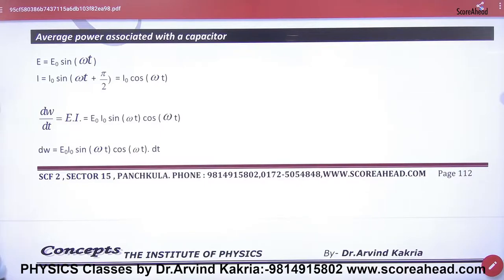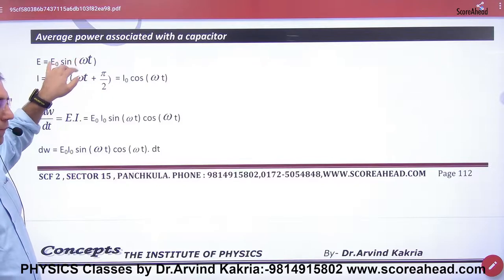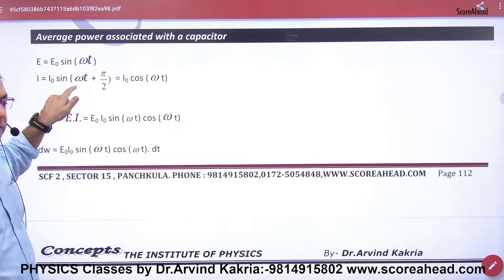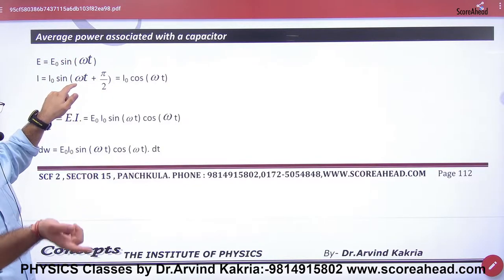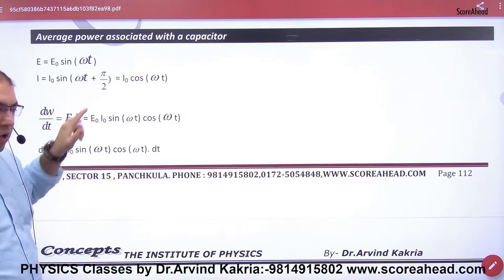243 Average Power in capacitor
Average Power in capacitor